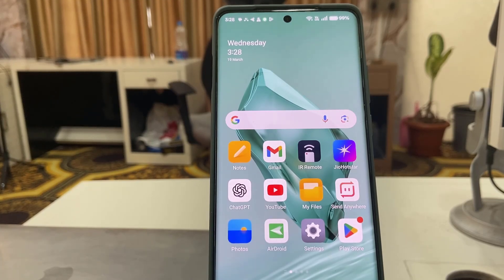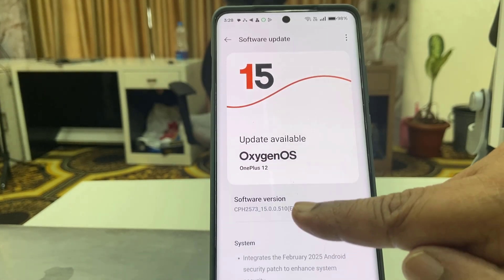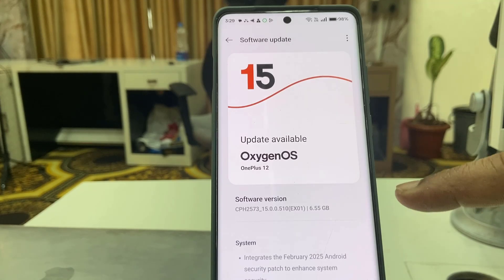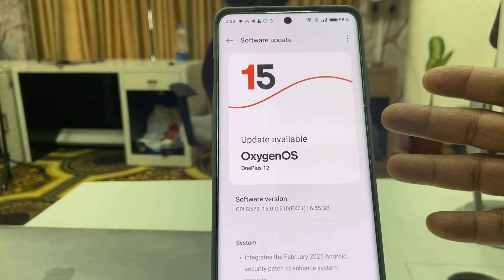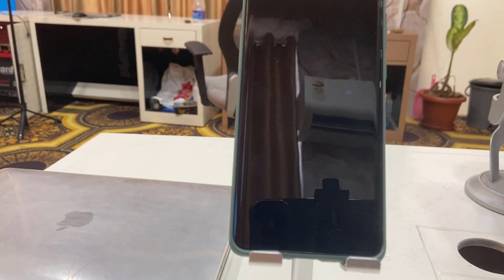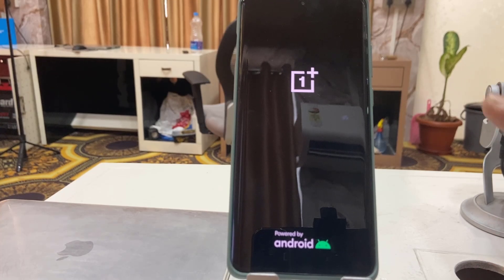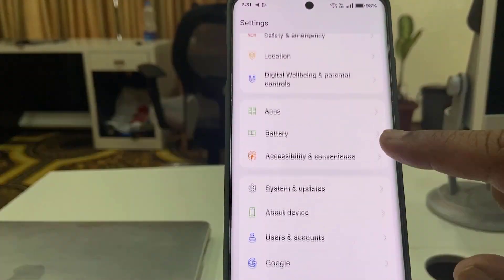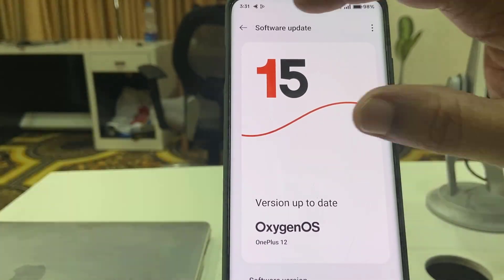March 2025 Latest Software Update for OnePlus Phone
The March 2025 Latest Software Update for OnePlus Phone is finally here, improved performance, and essential bug fixes. This update includes a smoother UI experience, enhanced battery optimization, the latest security patch for better protection, and camera improvements for even better photos and videos. OnePlus has also addressed several system bugs to ensure greater stability and reliability.